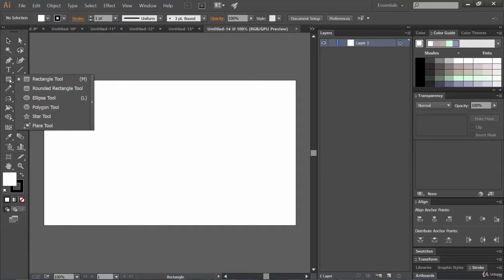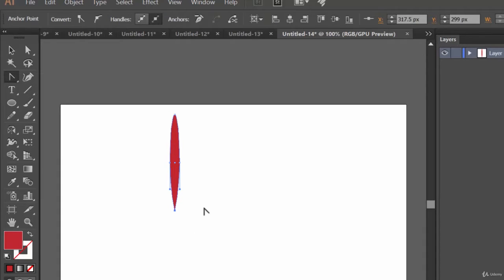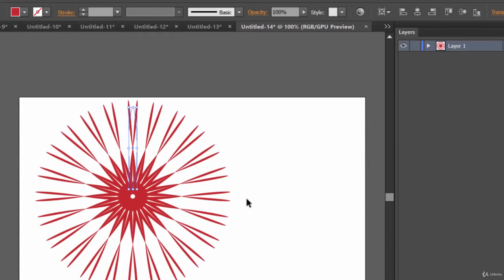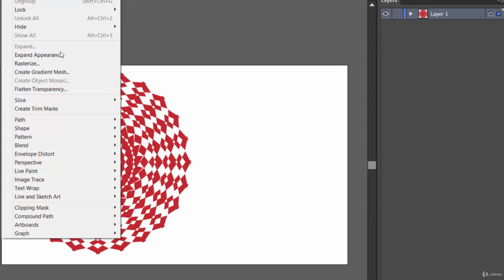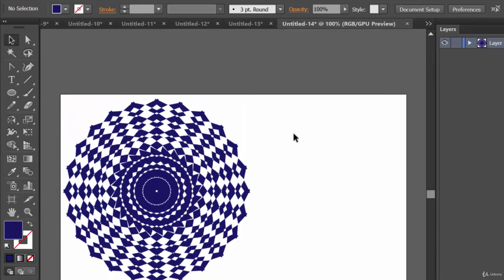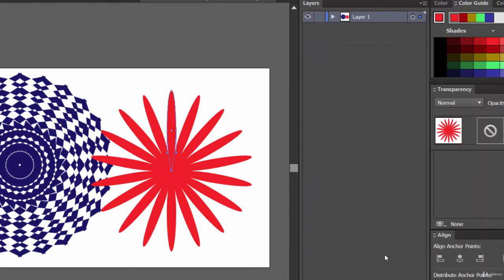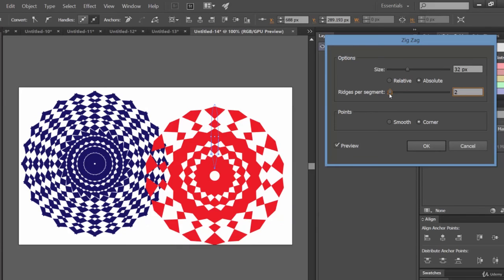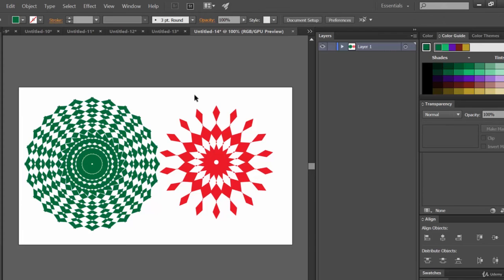Amazing Shapes with Steps Revealed adobe illustrator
Hello friends up everything is fine with you guys. Well in this project we're going to learn a really cool stuff.